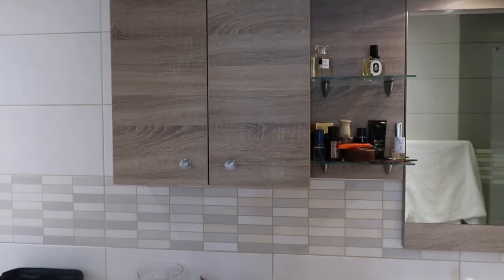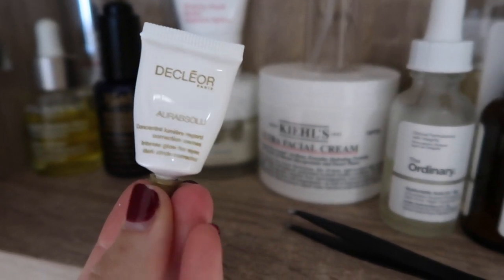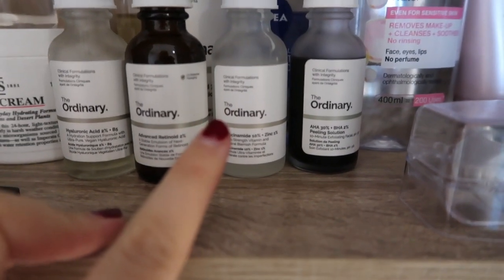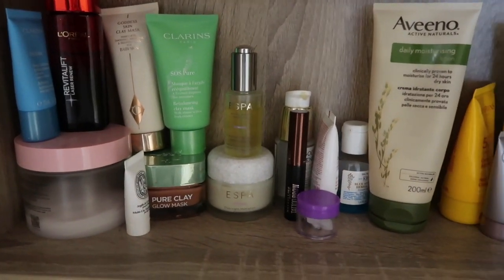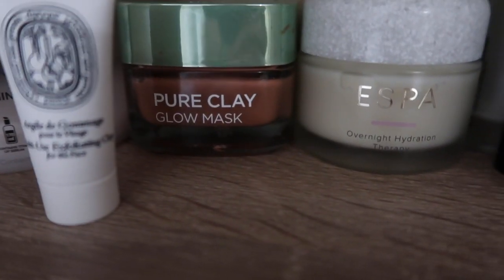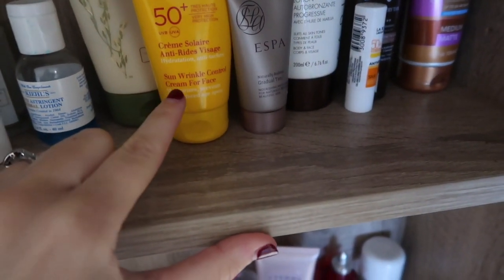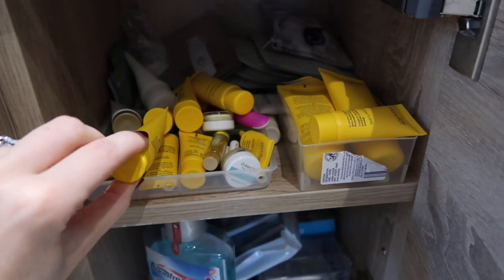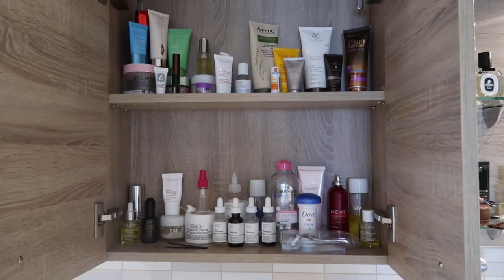WHAT'S IN MY SKINCARE CABINET | MINI BATHROOM TOUR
Take a look inside my skincare cabinet! I'm really into skincare and trying new products so if you can recommend any let me know :)

hope you enjoy and find it interesting!
x